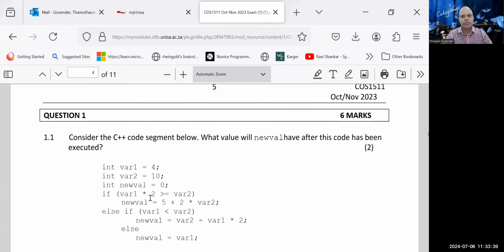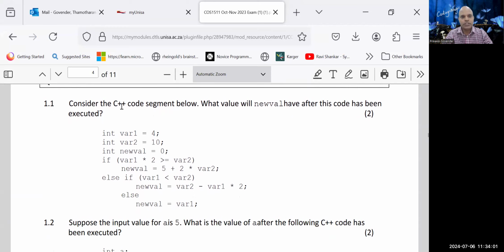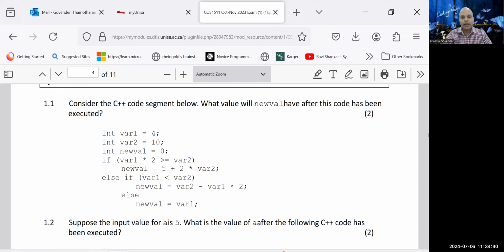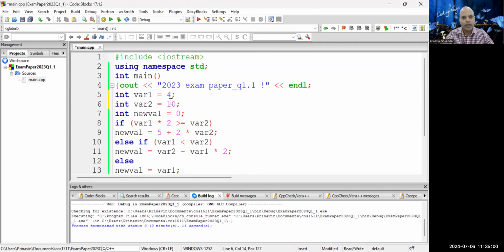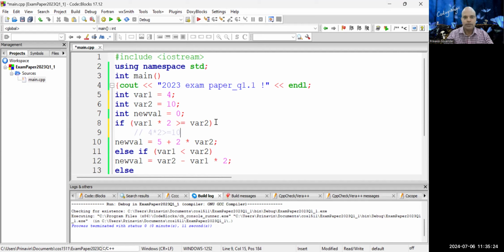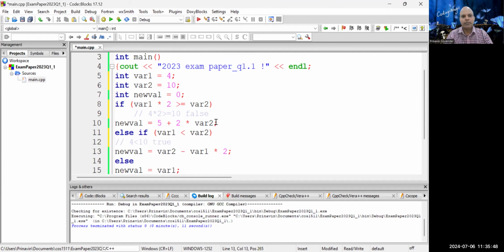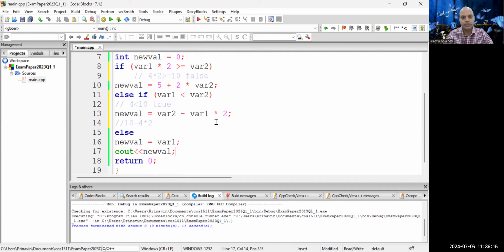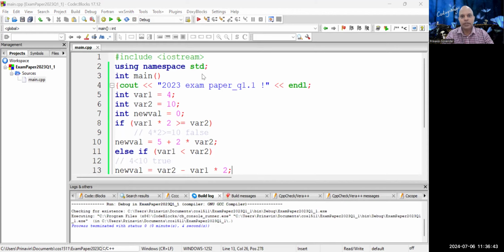Past year Q_P Oct Nov 2023 Q1_1 IF ELSE BODMAS